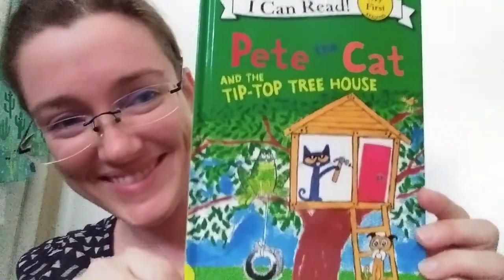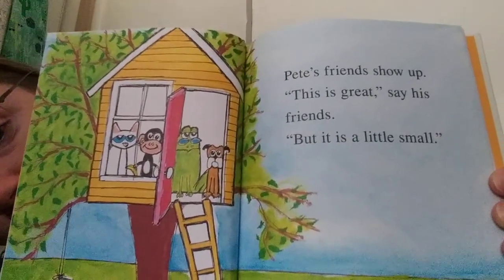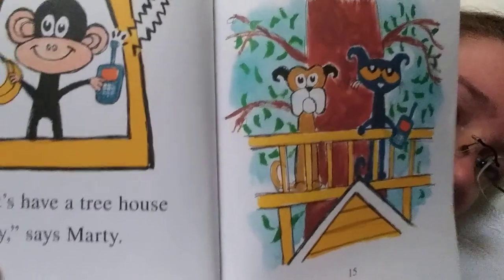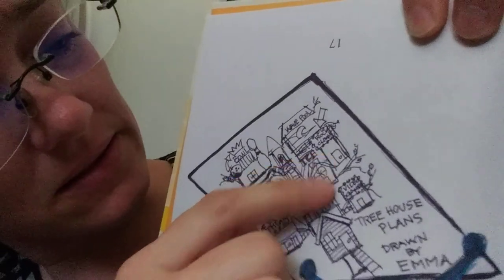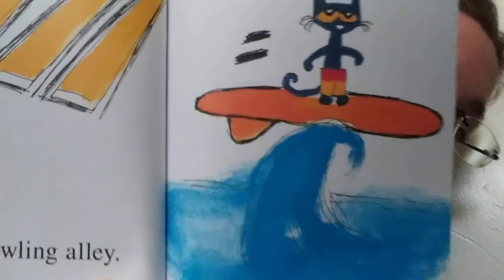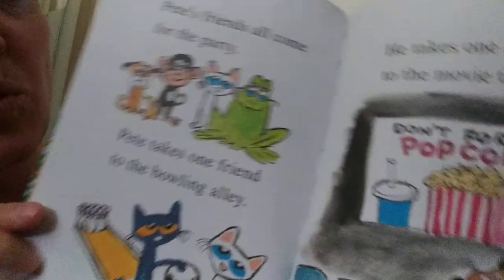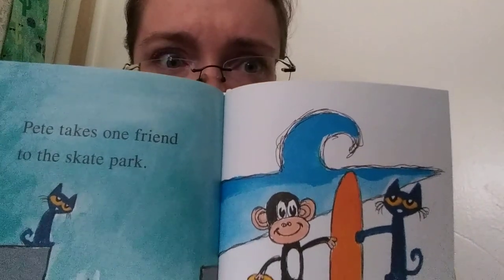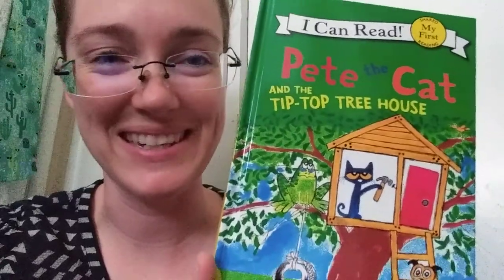petecatTreehous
Pete the Cat and the Tip-Top Treehouse by Dean, read by Miss L.